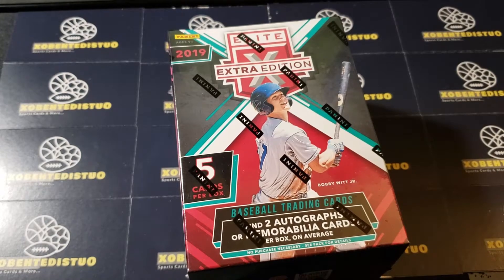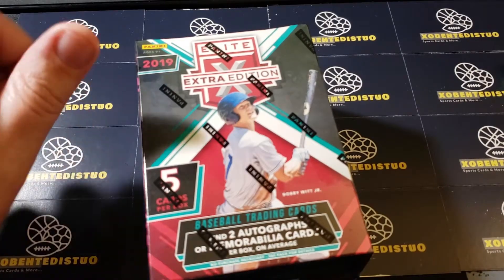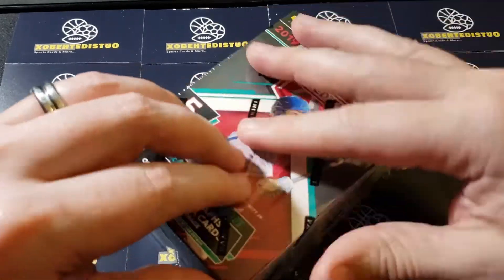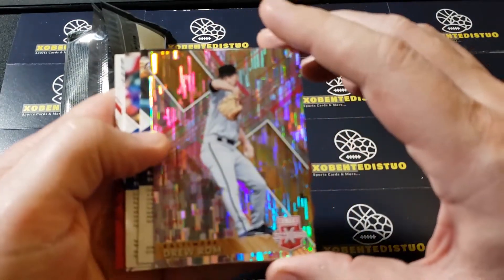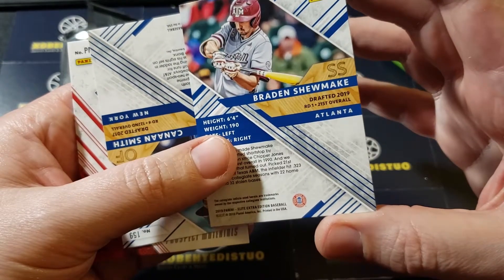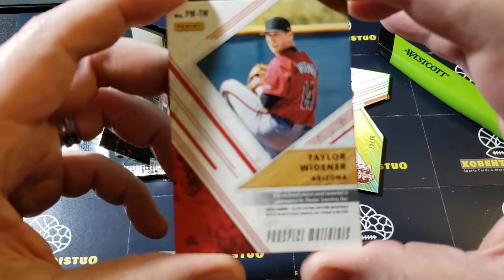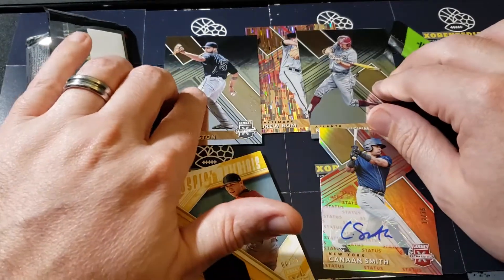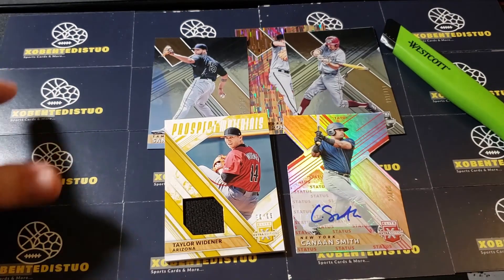2019 ELITE EXTRA EDITION 2 HITS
Opening up a Blaster Box of 2019 ELITE EXTRA EDITION Baseball - This product has a price point of $19.98 and has 1 Pack with 5 cards per Box. Each 2 Auto or 2 Memorabilia Cards plus a Blaster Exclusive Pink Parallel card per box, on average.